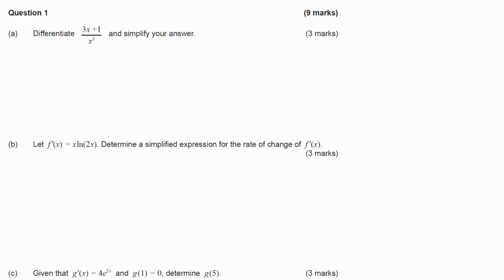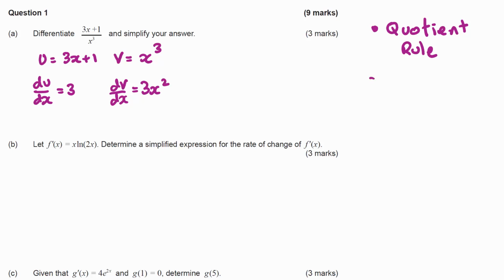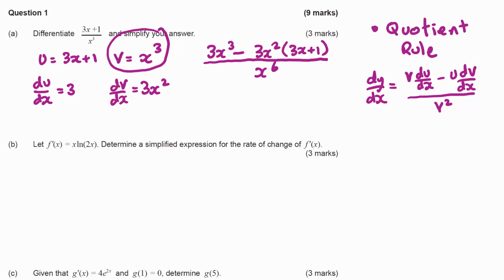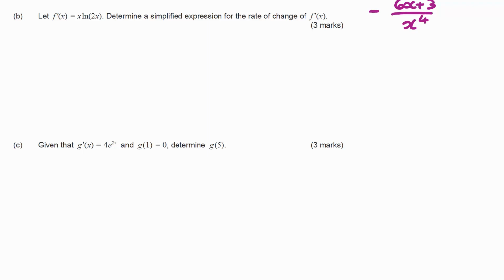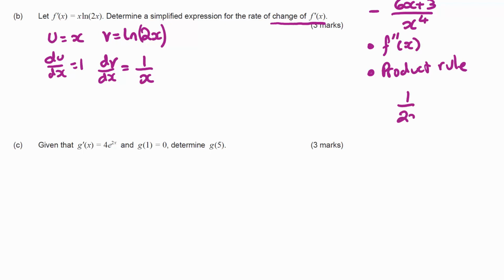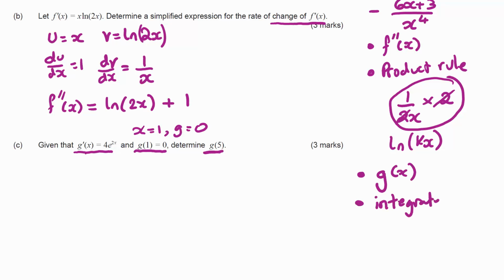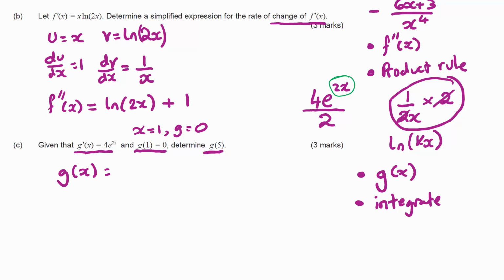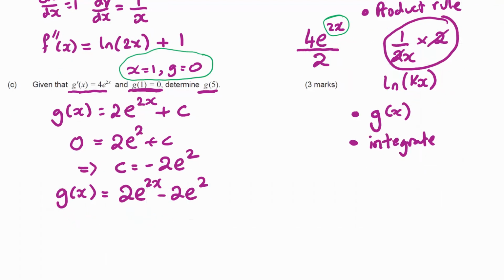Wace Methods 2021 Q1